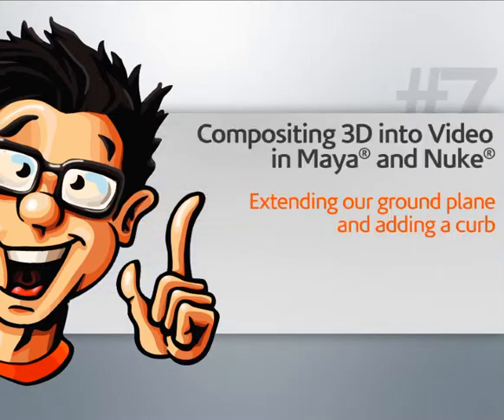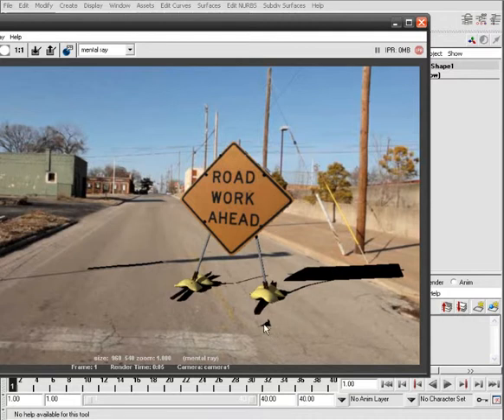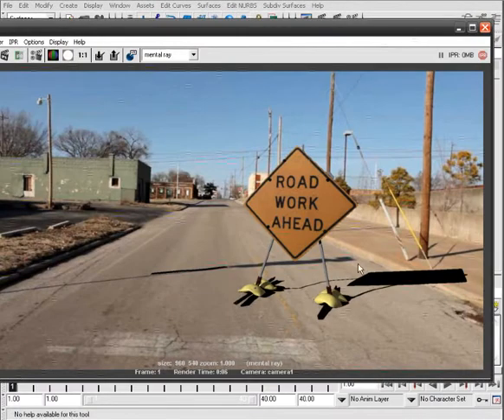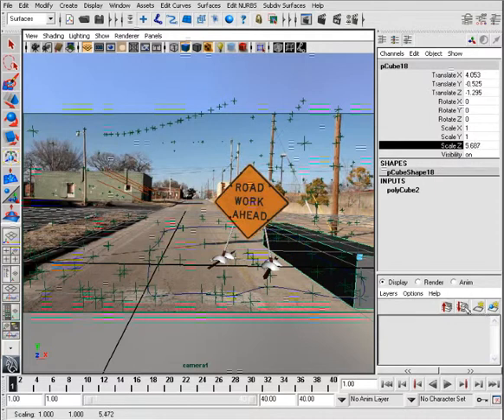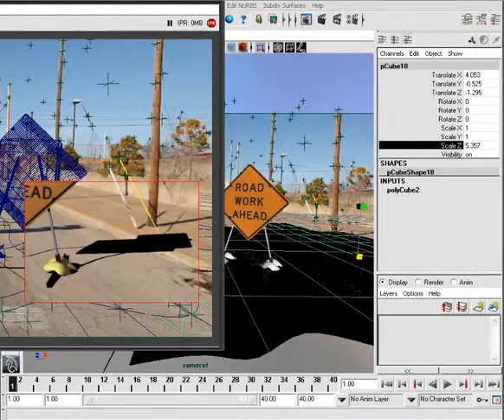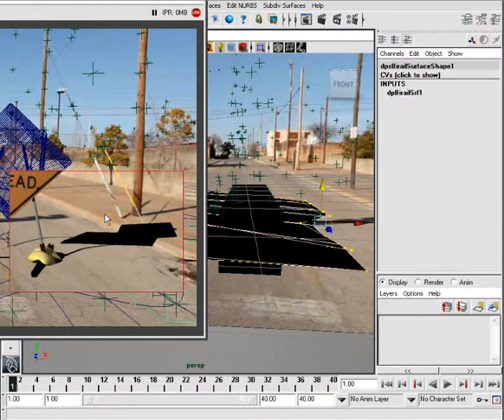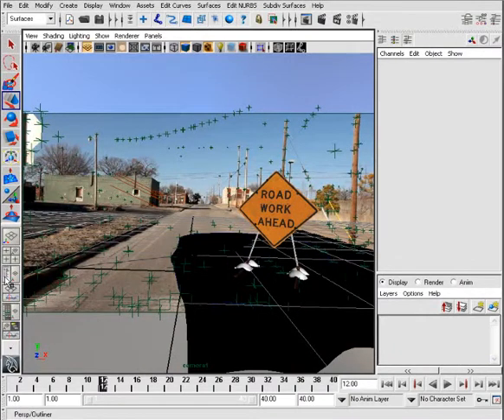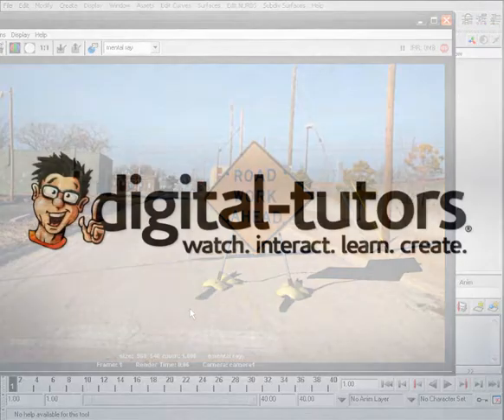7 Extending our ground plane and adding a curb